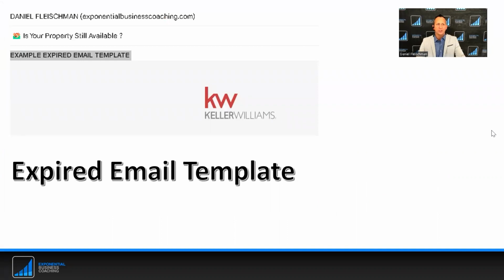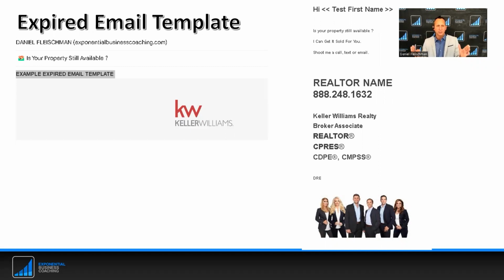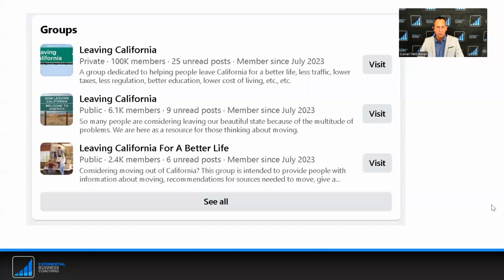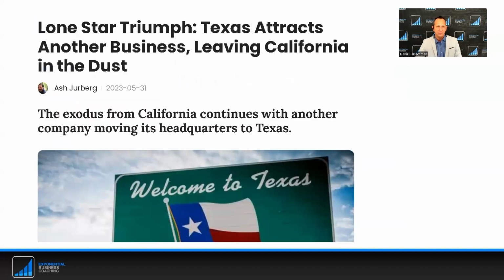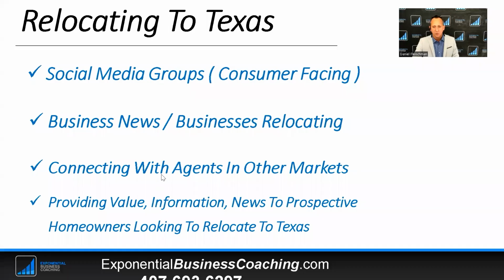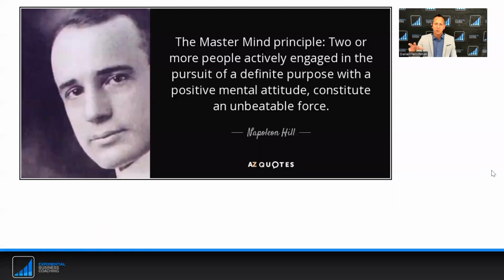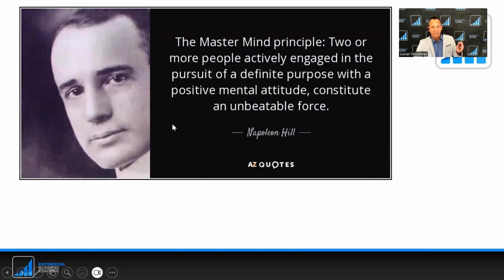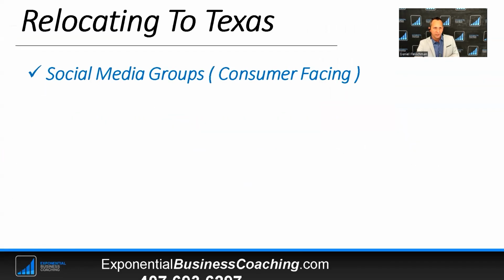Real Estate Relocation & Expired Listings Training for Exponential Real Estate Results